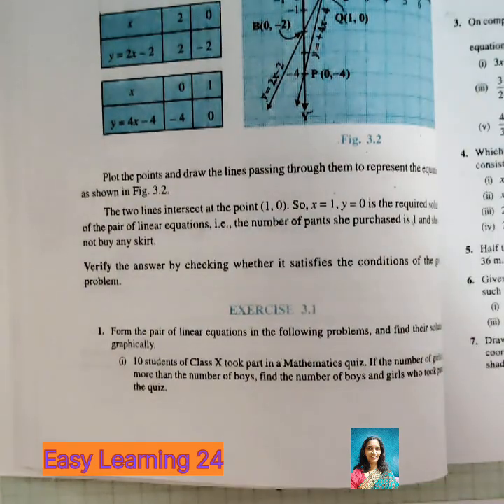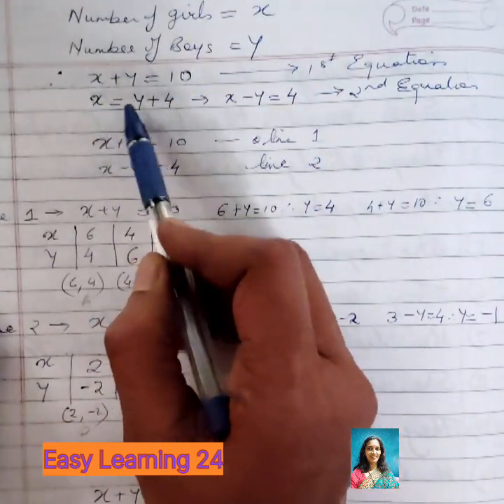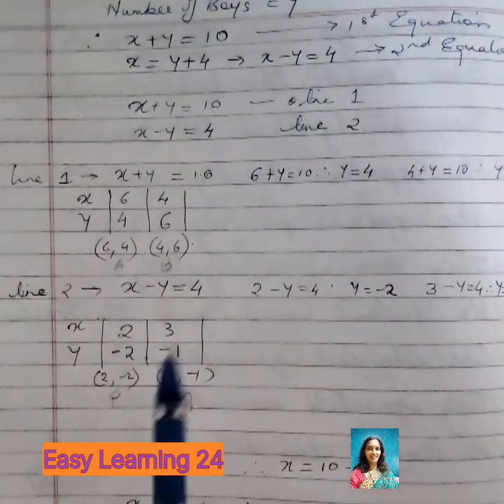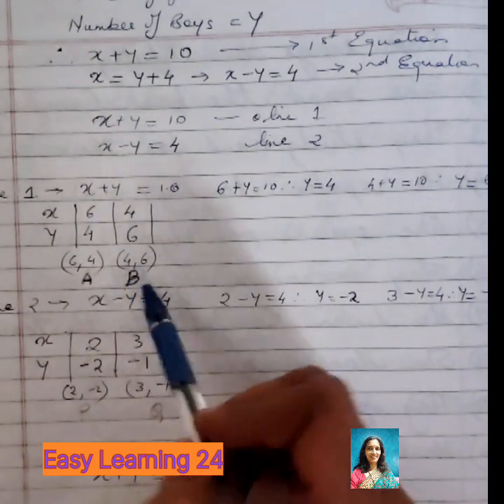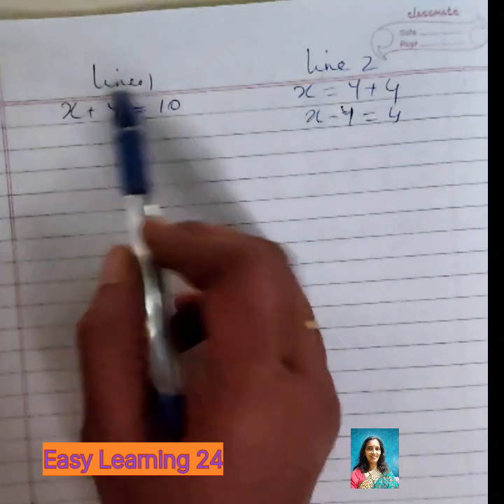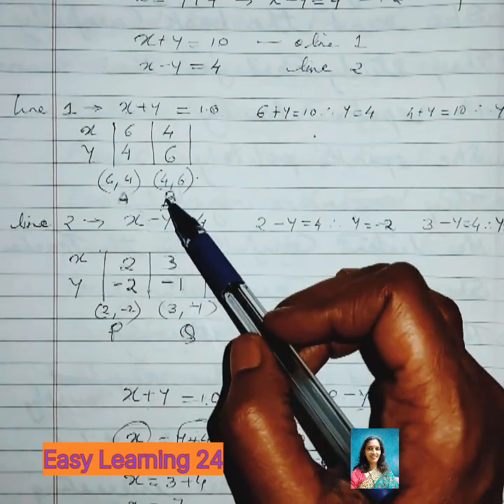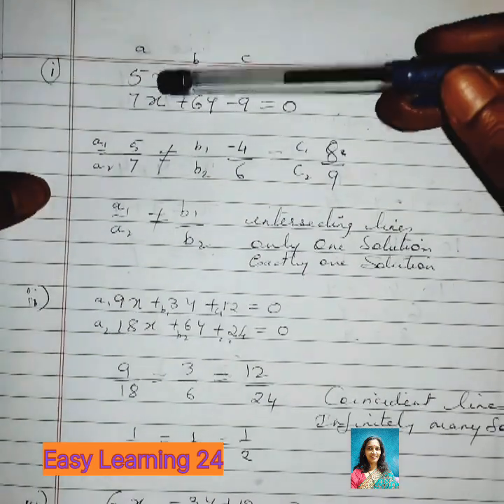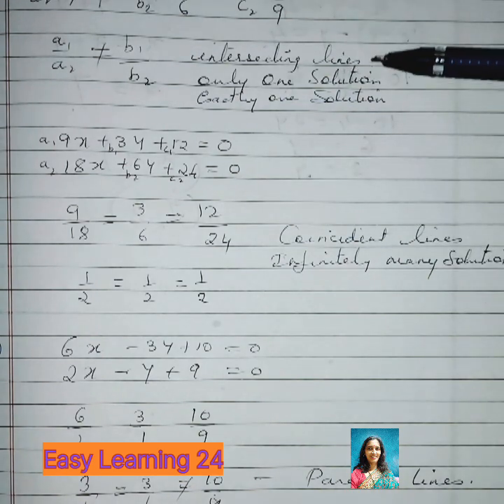Std X Maths Ex.3.1 Linear Equations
Easy Learning 24